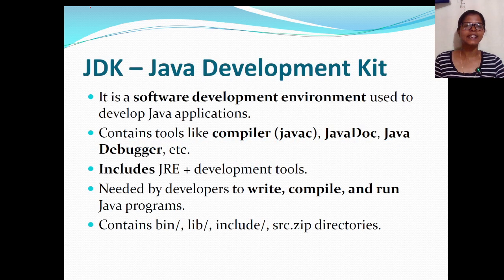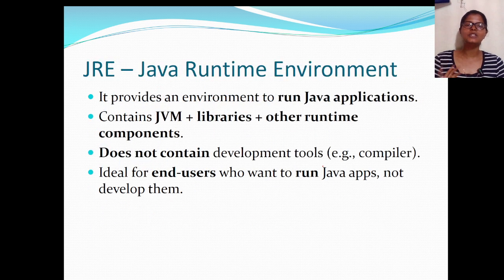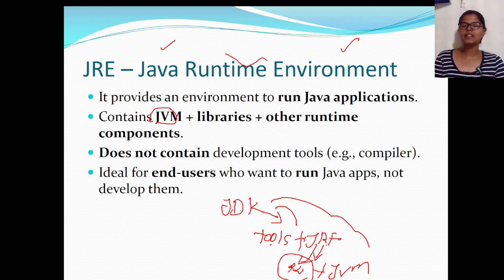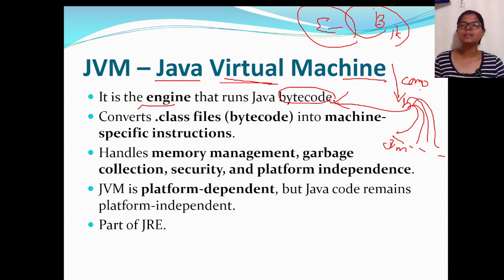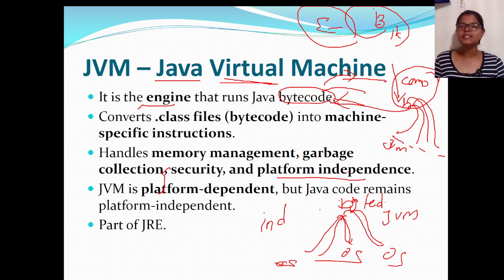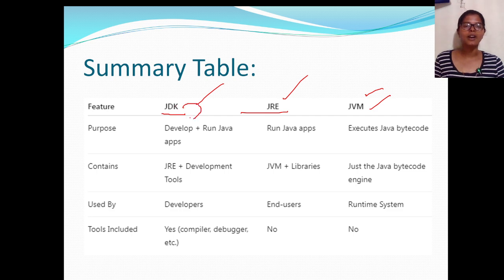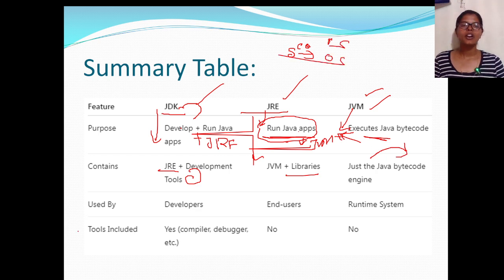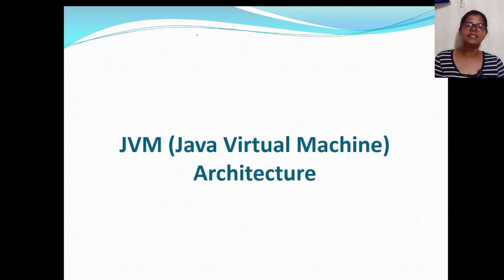#7||DIFFERENCE BETWEEN JDK,JVM JRE